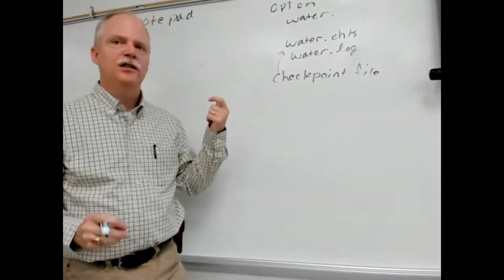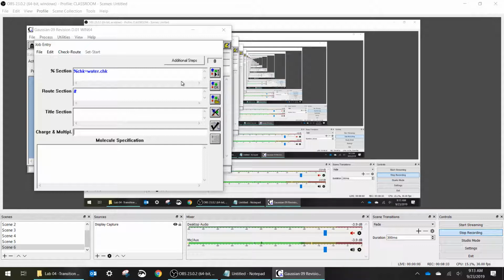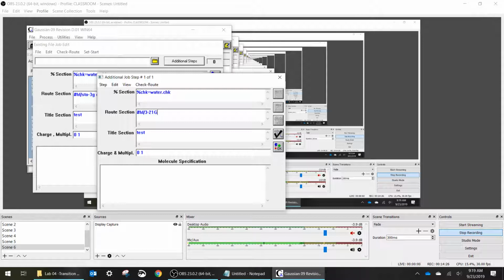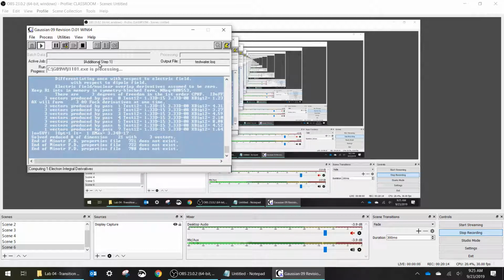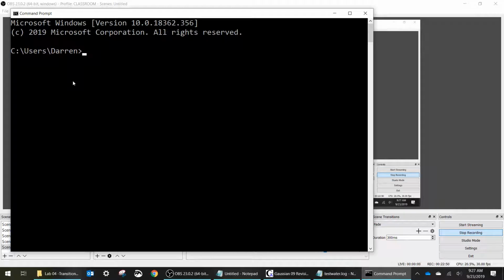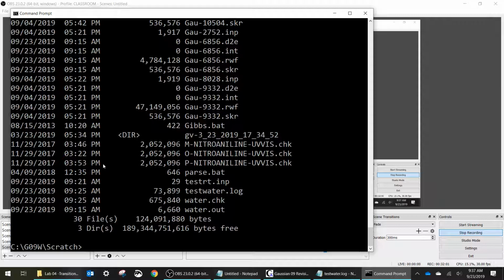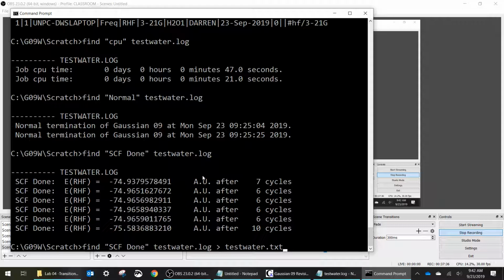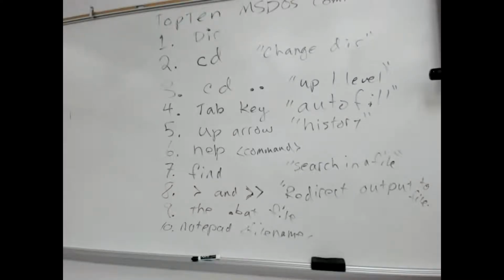Top Ten MSDOS Commands for the Gaussian Comp Chemist 5381 2019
Have you ever heard of MS DOS? Learning these top ten commands can help you search through enormous text files, dumping the relevant items into a new text output file. It is like "Ctrl+f", but better!!!

These tools are introduced in the context of analyzing the output of a Computational Chemistry program Gaussian 09w. So there are some G09w tips and tricks thrown into the mix. Enjoy!